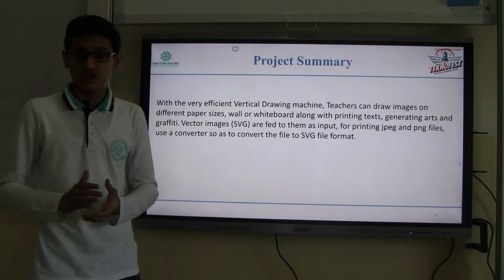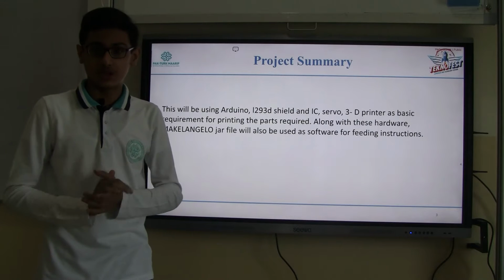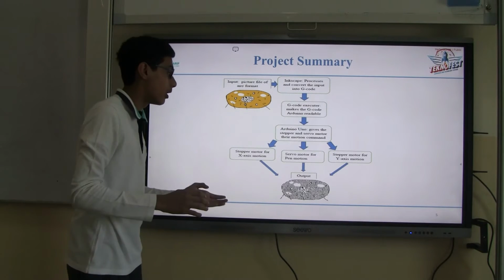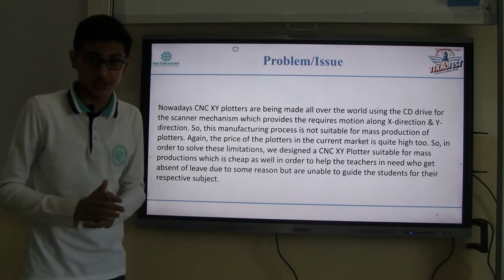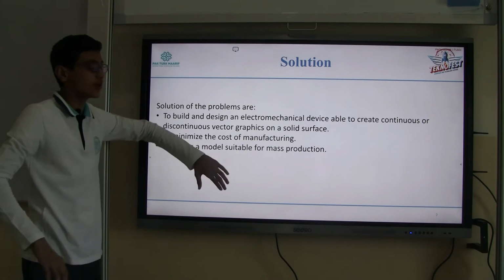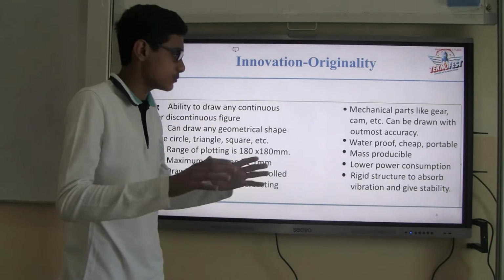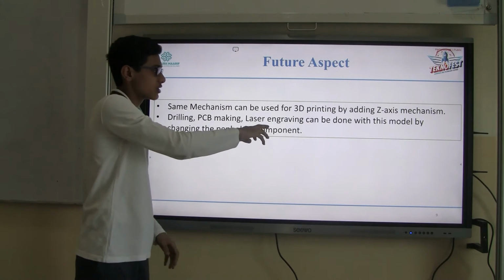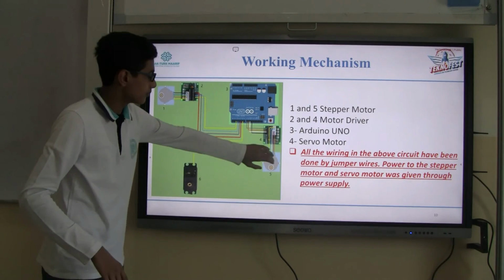Back-up Illustrator by Metal Master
Project: Back-up Illustrator (Helper)
Team Name: Metal Master
Presenter: Muhammad Gohar Sheraz
Technology for Education